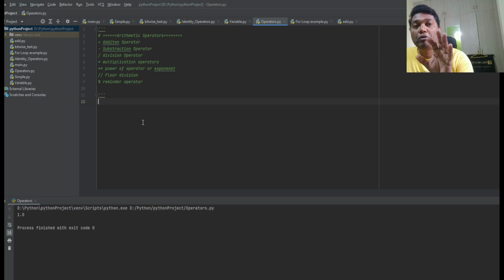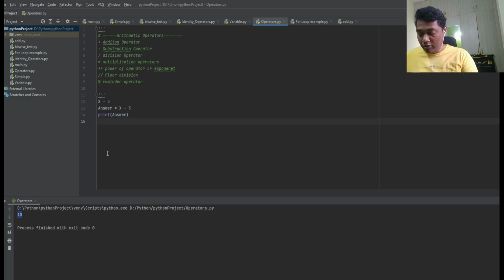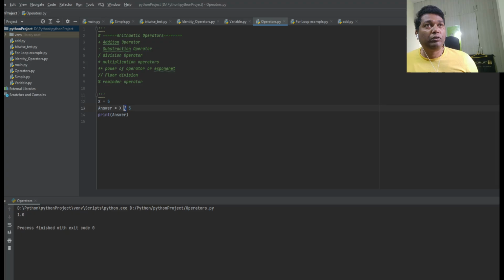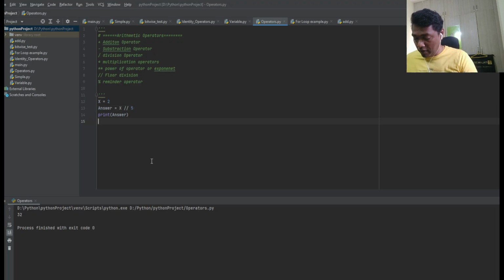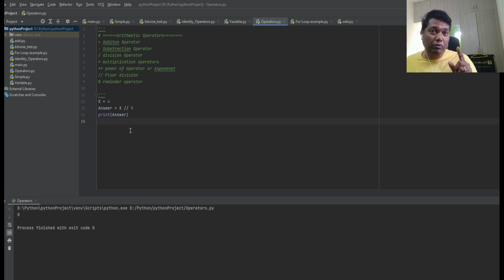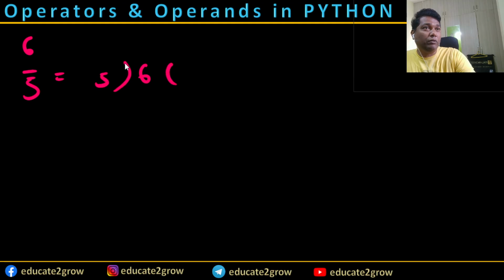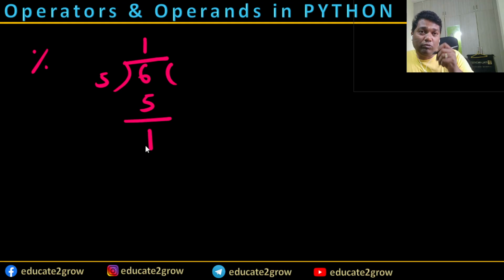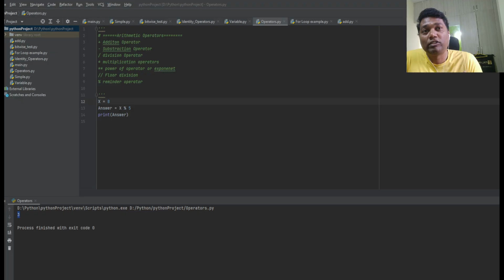Arithmetic Operator | Maths | Python | Computer programing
This video helps students to understand about Arithmetic Operators and same procedure will used on Computer programming.